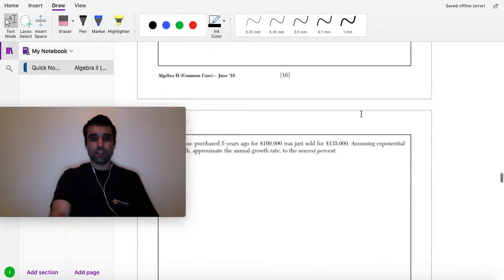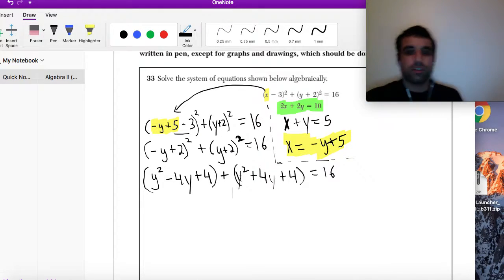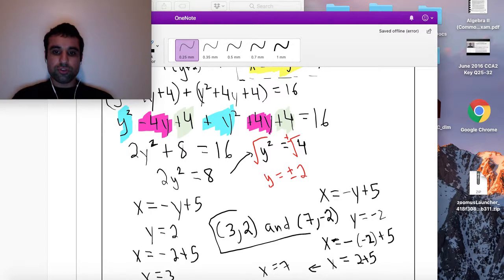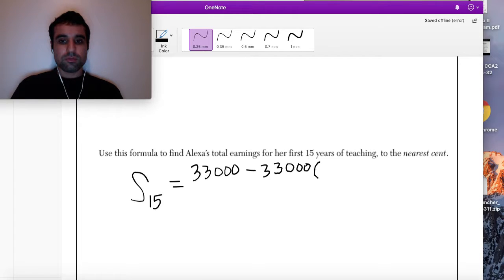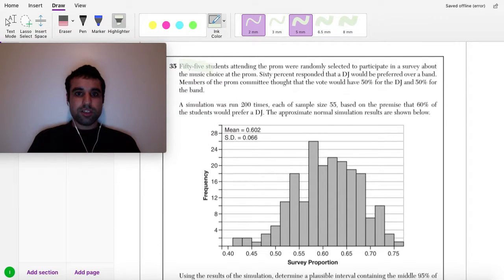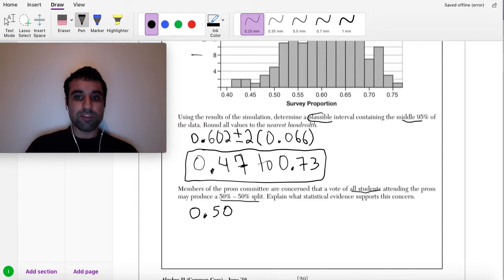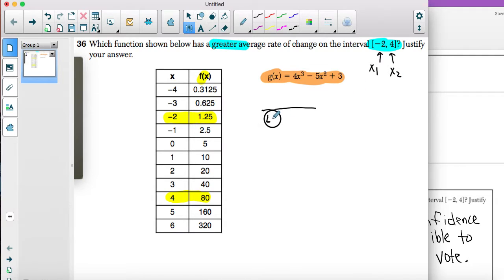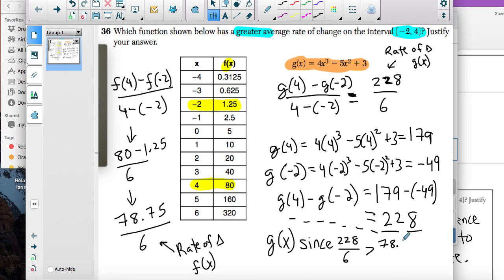June 2016 Common Core Algebra 2 Regents Exam Part III (#33-36)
Guided solutions for Questions 33-36 in the June 2016 Common Core Algebra 2 Exam (Part III questions)